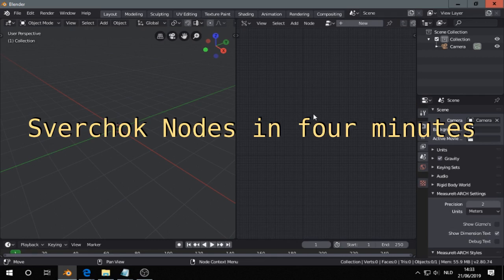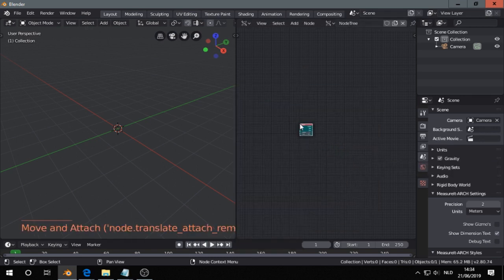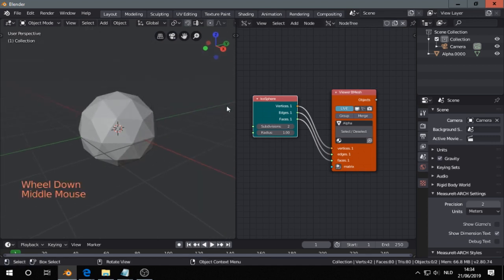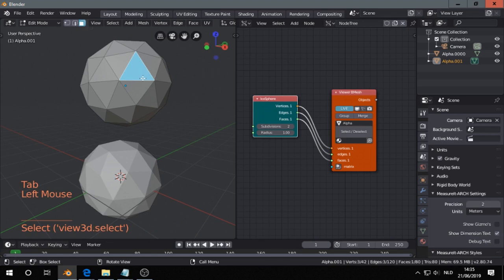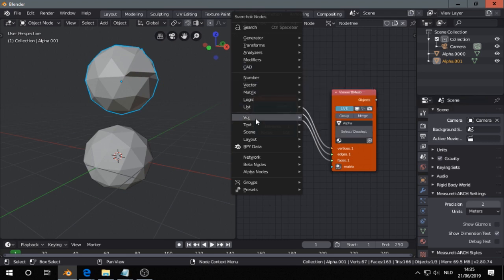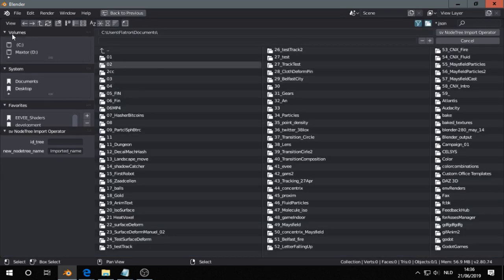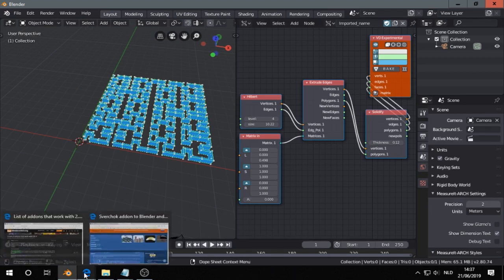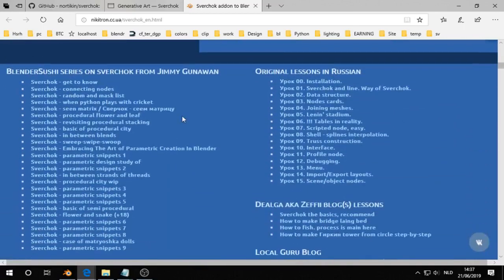Sverchok Nodes Blender 2.8 - Quick Guide 4 minutes.